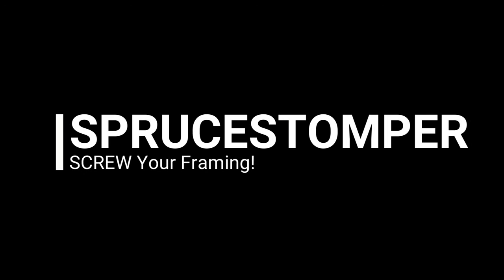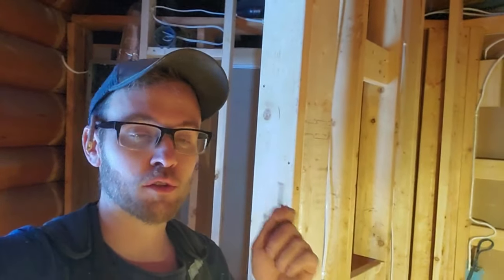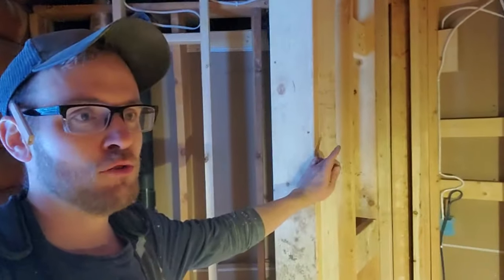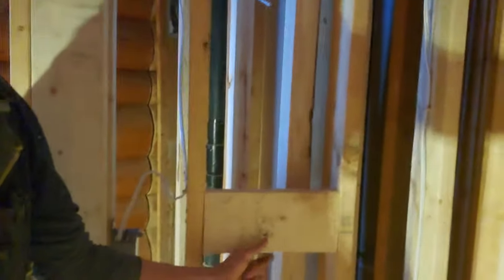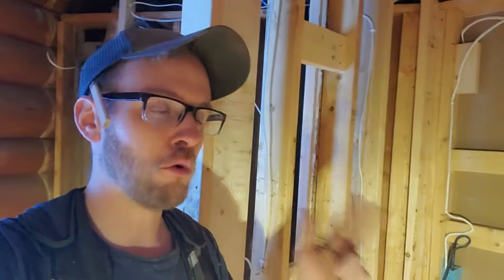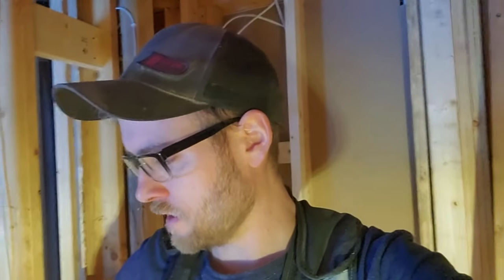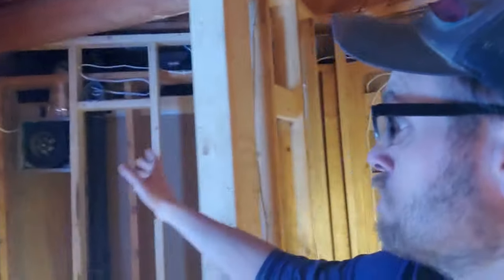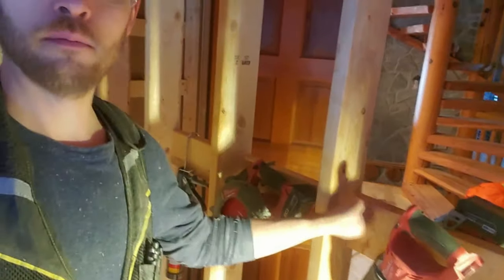Should You Frame Wood Construction With Screws?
There is a time and a place for screws, as long as their the right screw for the job. Some say hack, but I say time saver.